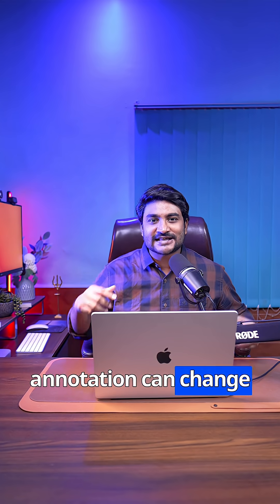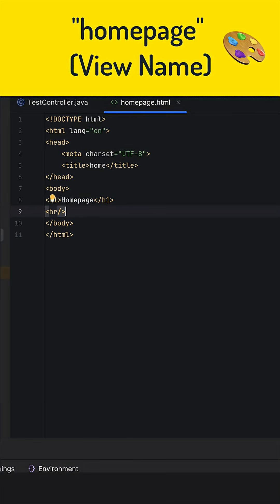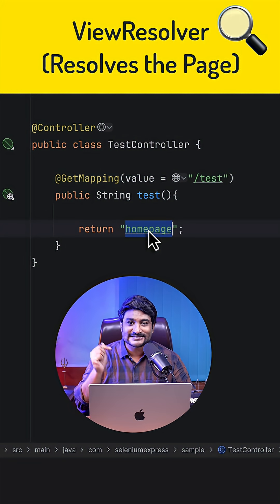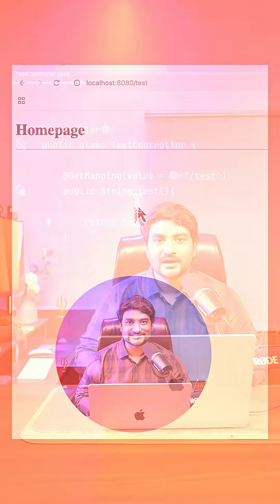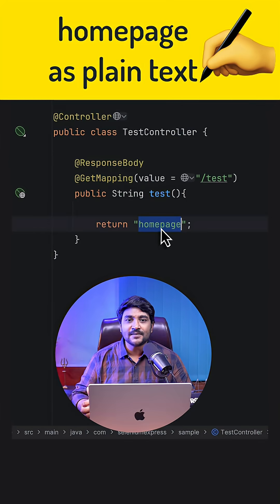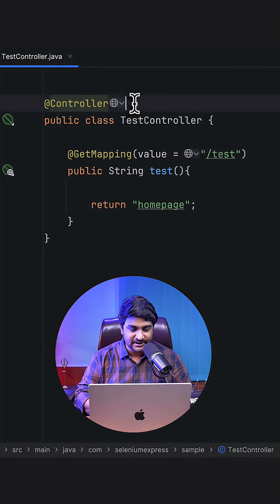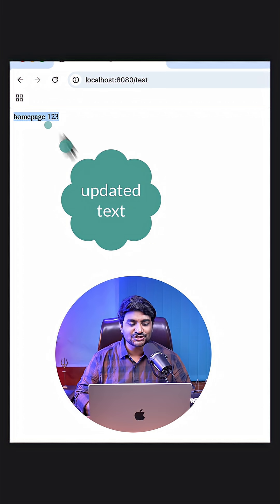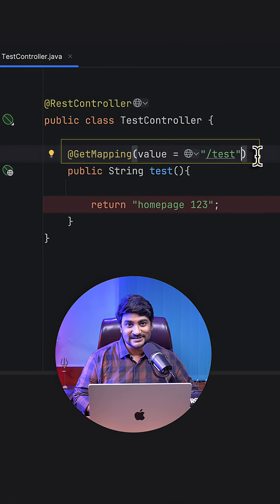Spring Boot: @Controller vs @RestController ✅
Confused between @Controller and @RestController in Spring Boot? 🤔 In this quick demo, I’ll show you exactly how these two annotations work and why they can completely change the way your application responds.

@Controller uses the ViewResolver to return HTML/JSP/Thymeleaf pages 🎨

@ResponseBody writes data directly to the HTTP Response Body 🚀

@RestController = @Controller + @ResponseBody ✅ Perfect for building REST APIs that return JSON, XML, or plain text.

If you’re learning Spring Boot for beginners, preparing for a Java interview, or building a REST API, this explanation will make the difference crystal clear.

👉 Which one do you use in your projects — @Controller or @RestController?